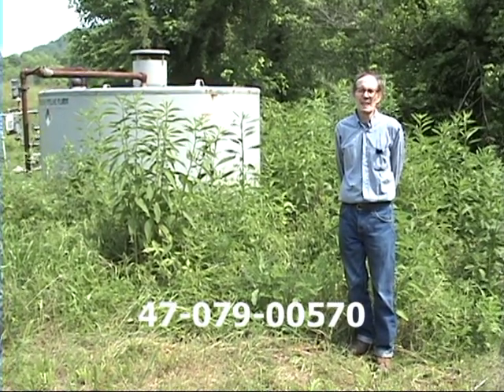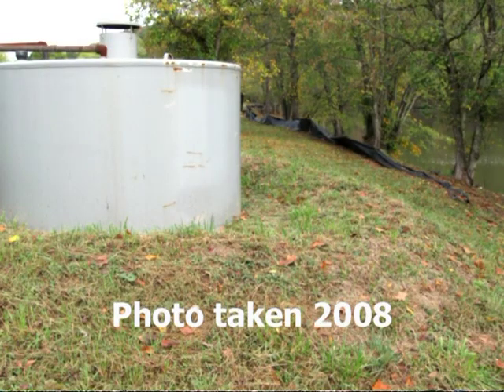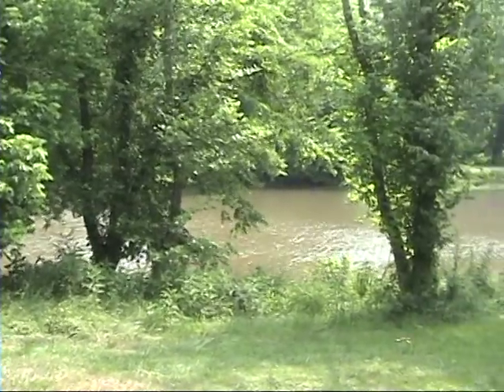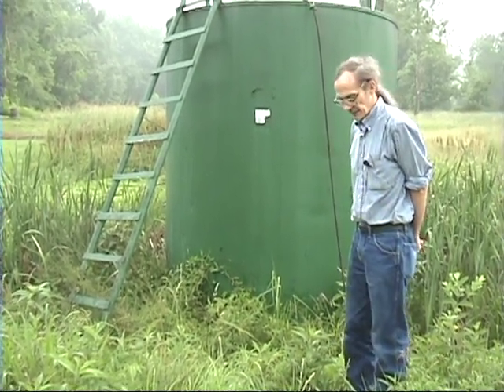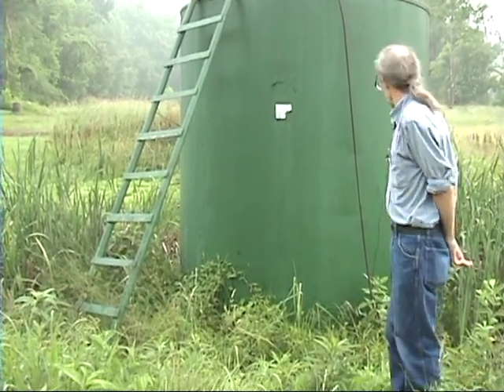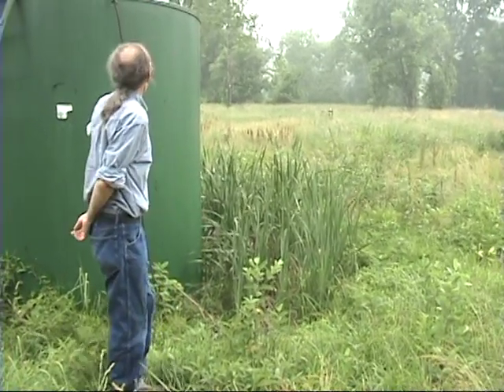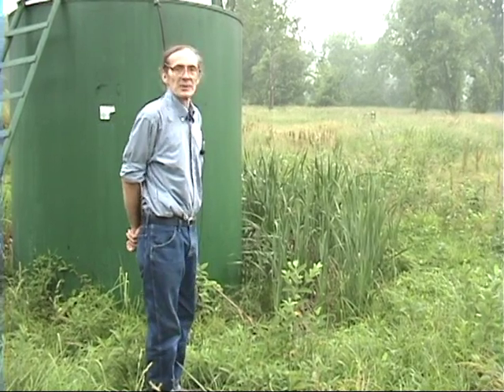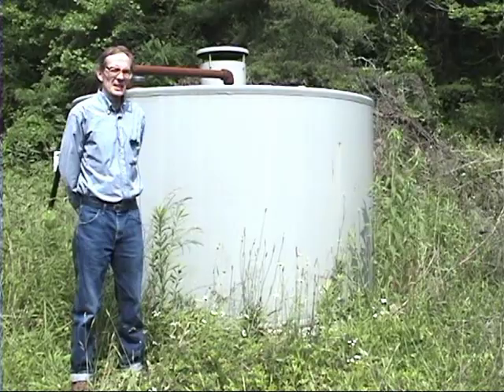Bad Well Bad Well Bad Well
By West Virginia law all condensate storage tanks at natural gas wells must have secondary containment yet well sites don't meet statutory requirements. Federal law has similar requirements for wells in specific types of locations near surface water. We look at three bad wells near the Pocatalico River just outside Cross Lanes, West Virginia that have lacking or inadequate containment.

Gas Well Study is the examination of natural gas well sites in Putnam and Kanawha counties in West Virginia for regulatory compliance and environmental issues.